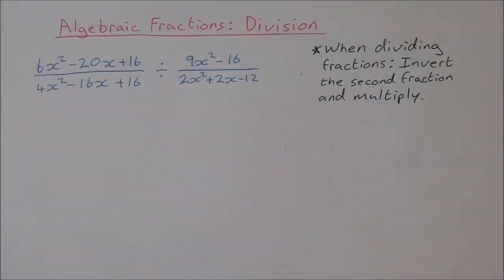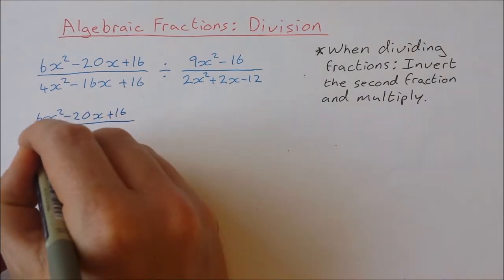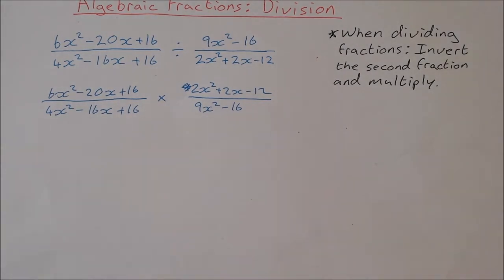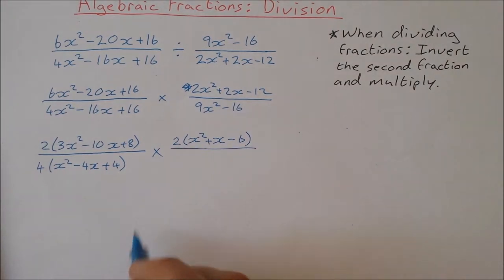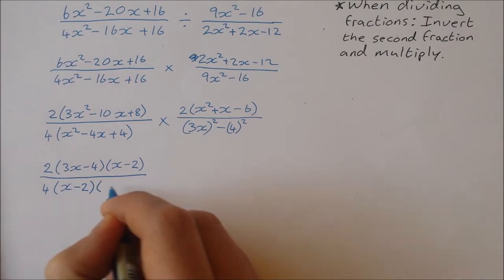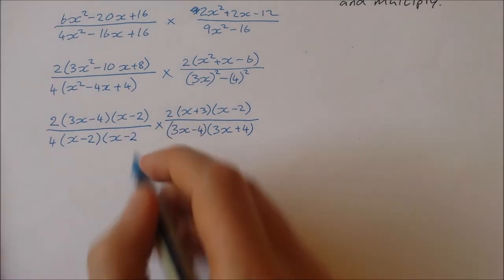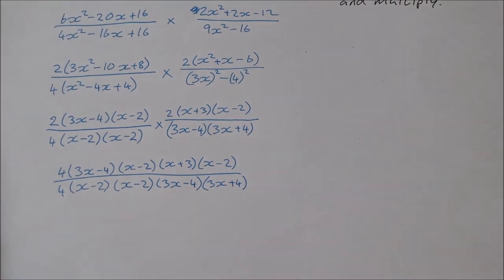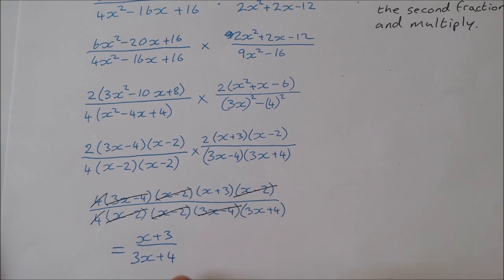How to Divide Fractions in Algebra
In this video I show you how to divide algebraic fractions. The example I show has a lot going on in it and usually you would see questions easier than this, so if you can do one like this then you're good!